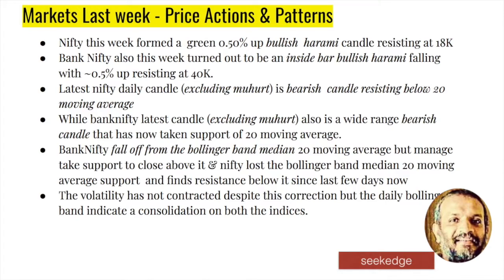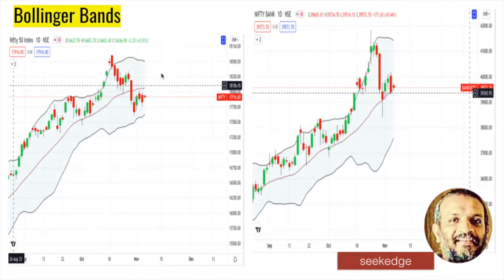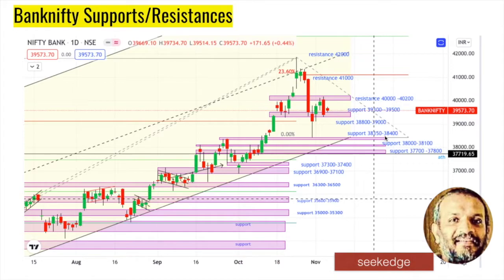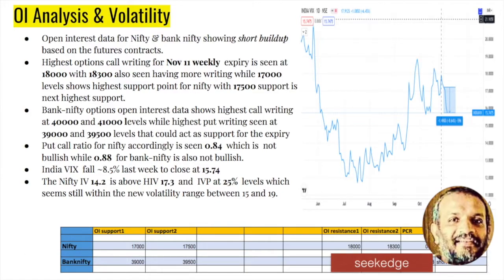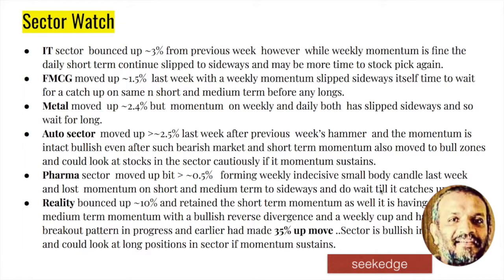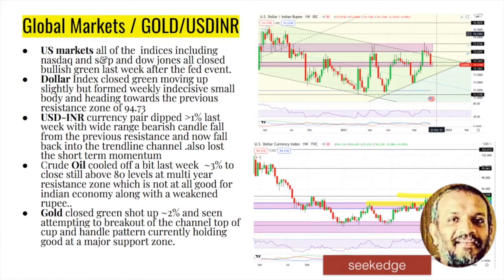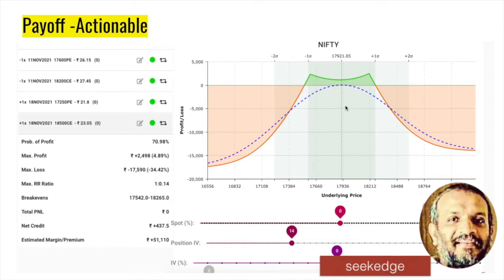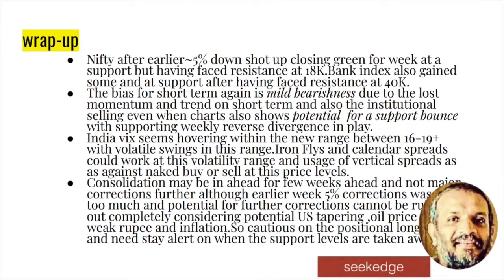November 8 2021 Weekly Market Analysis